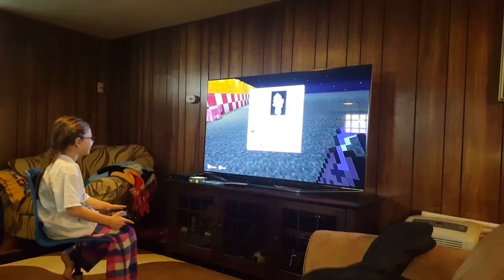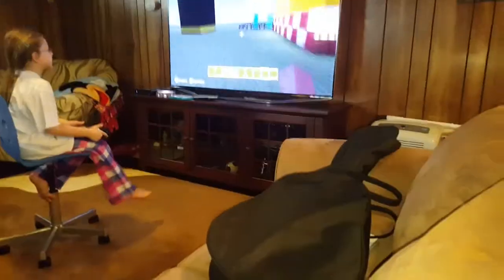Halias Minion Land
Workd where Minions can play safely and enjoy eachother.